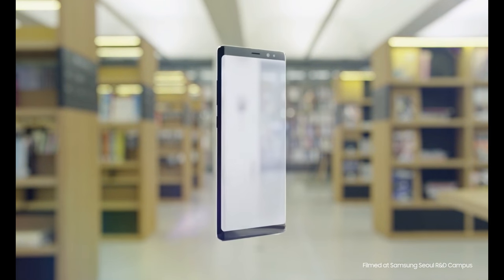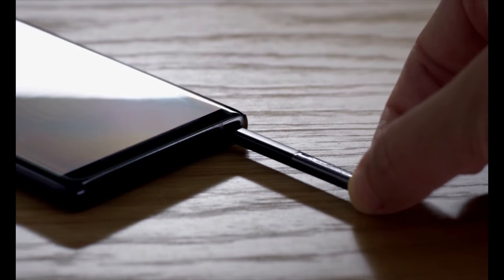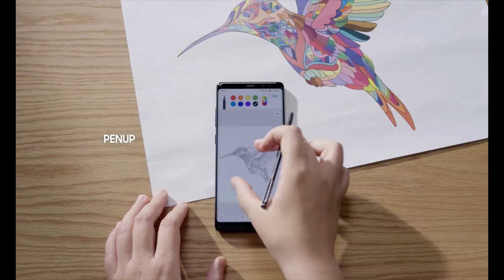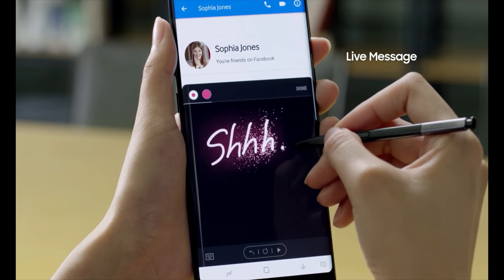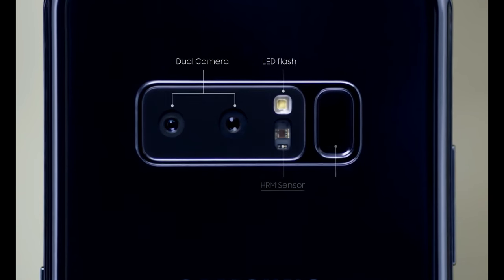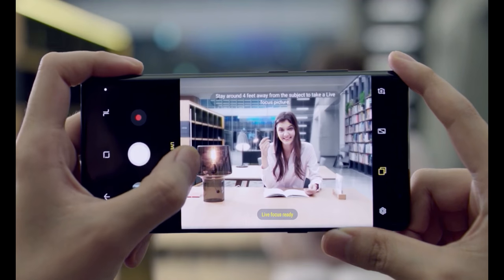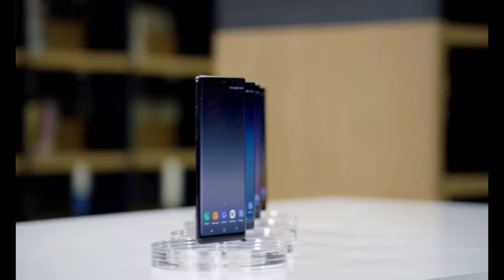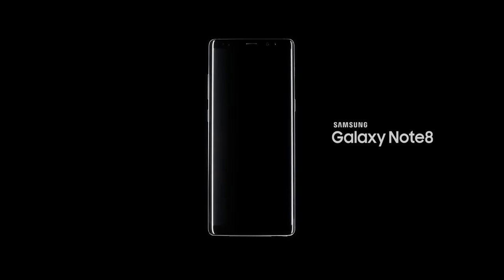samsung galaxy Note 8 first look! 4K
-   رابط  تحميل هنا على موقعنا  : #

Admin : Mootaz Fatnassi
Copyrights 2017 by Genie Tunisien